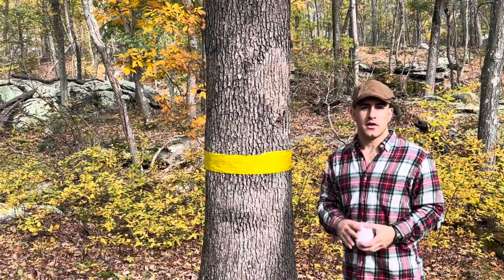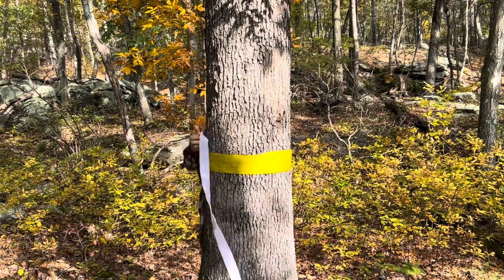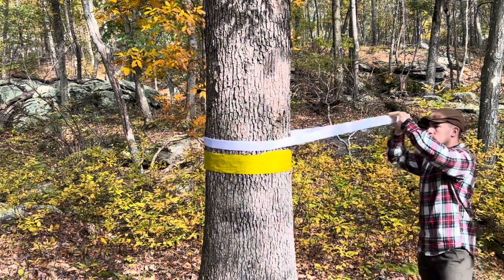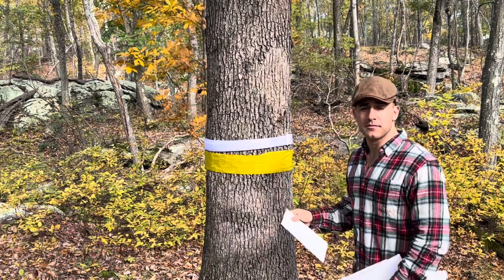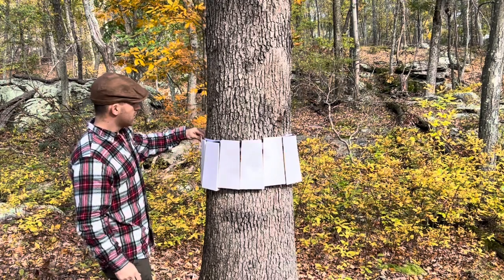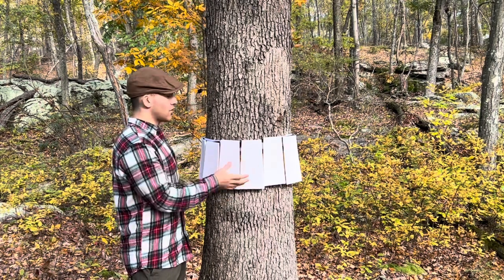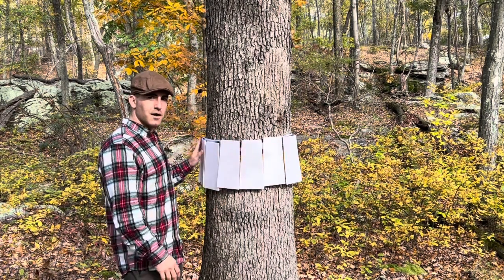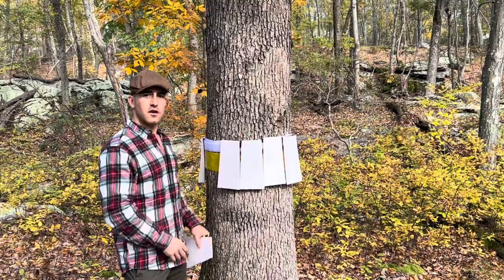Trap Spotted Lanternflies | FOBA Trap Set Up Guide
Trap Spotted Lanternflys with FOBA Trap. Protect backyard animals from detrimental bycatch while eliminating this tree destroying invasive species.